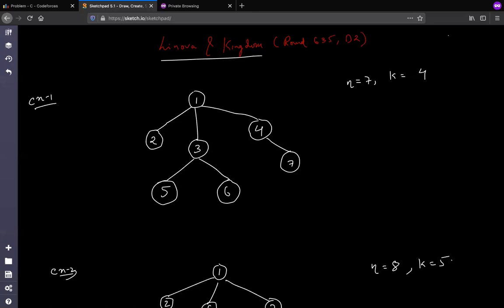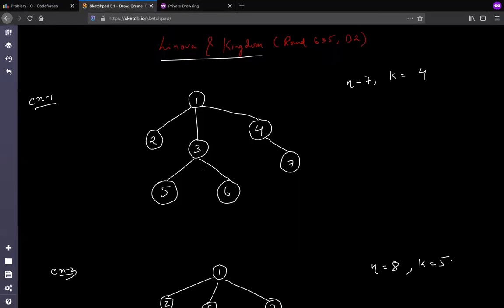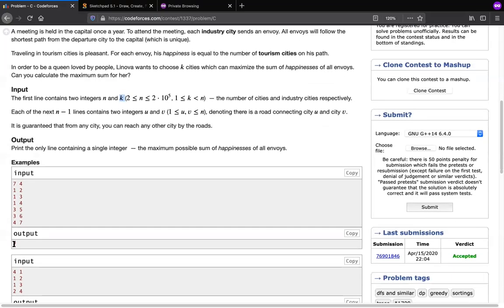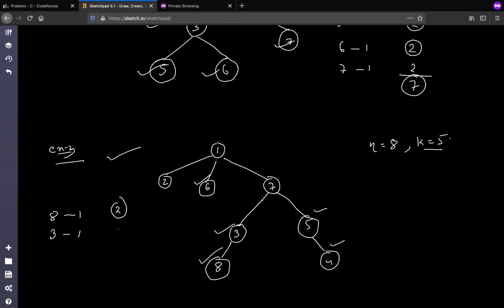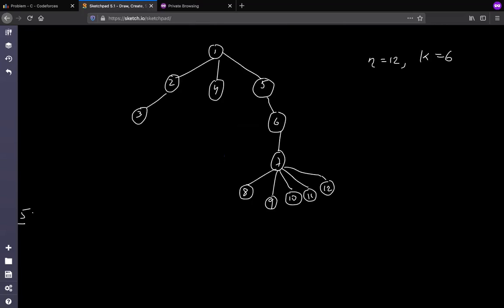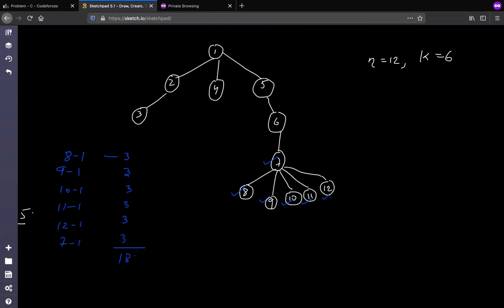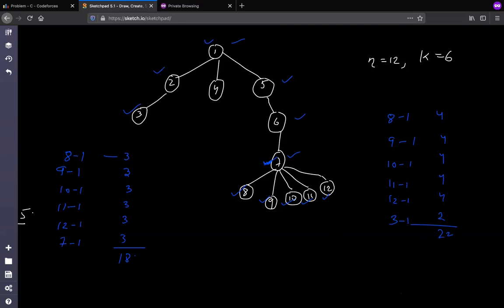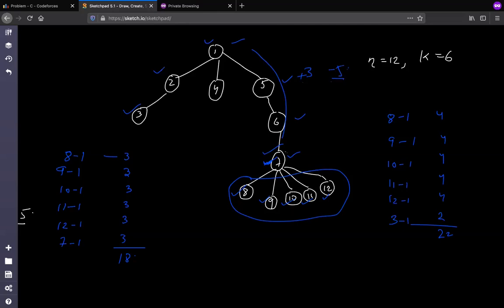Greedy fails but adding a small trick to Greedy works | Trees | Codeforces 635 - C